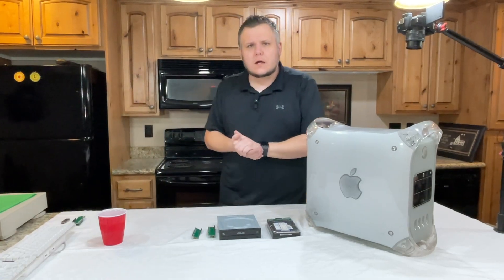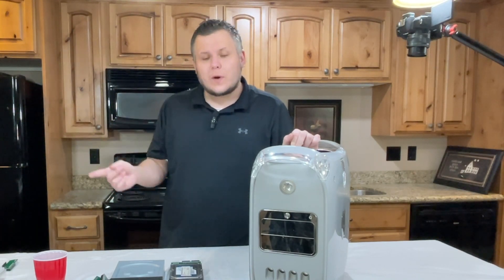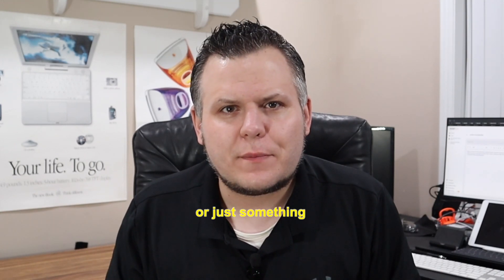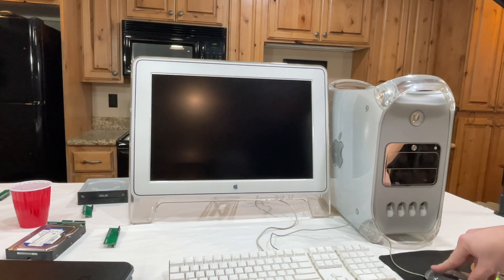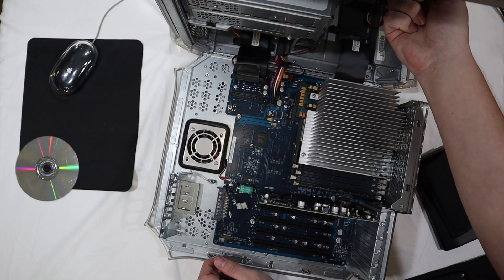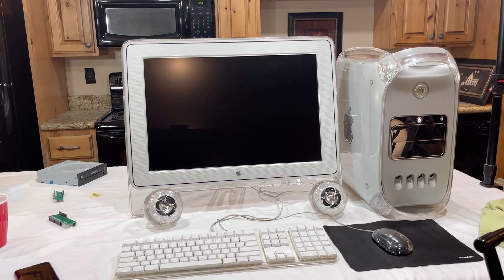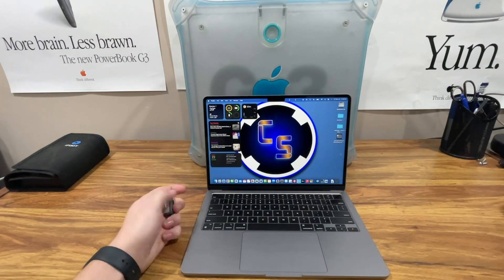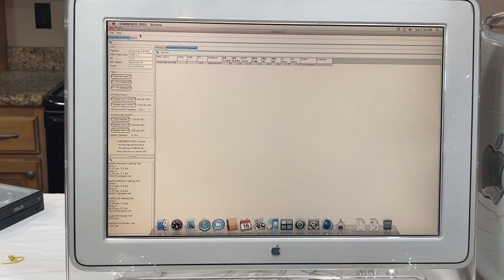Retro Tech Restoration: Upgrading the 2002 Apple G4 MDD Mirrored Drive Door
Embark on a tech-filled journey as we dive into the world of vintage computing with "Upgrading the 2002 Apple G4 MDD Mirrored Drive Door" on the CircuitSphere! Join us as we explore the last generation of Apple Power Macintosh G4, a dual 1 gigahertz powerhouse, and witness the step-by-step process of transforming it into a modern workhorse. From boosting RAM to installing a new hard drive and ASUS DVD drive, we'll run benchmarks, play games, and discover if the upgrades are truly worth it. Along the way, we express gratitude to our incredible viewers and ask for your support. 🚀💻

Links for Products featured in this video:

-SanDisk 128GB Ultra Dual Drive USB Type-C - USB-C
-72 Capacity CD/DVD Case Holder
-SATA Disk to IDE Converter

After filming, most retro computers and tech are available for purchase on my eBay:

My Gear:

- Apple MacBook Air M2
- Canon EOS M50 Mark II
- Wireless Microphone System
- iFixit Pro Tool Kit (I’ve used this tool kit for 10+ years)